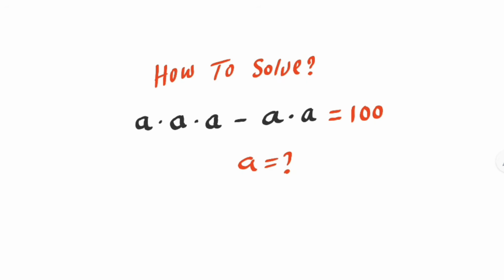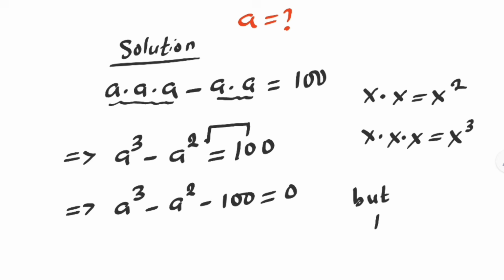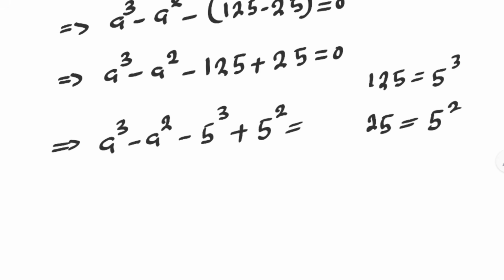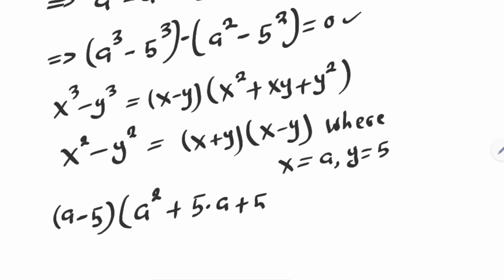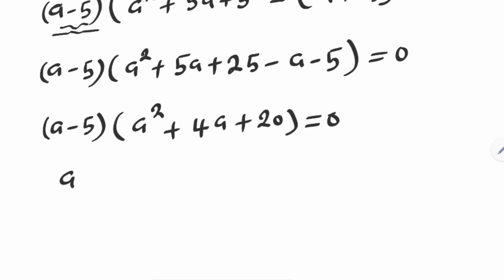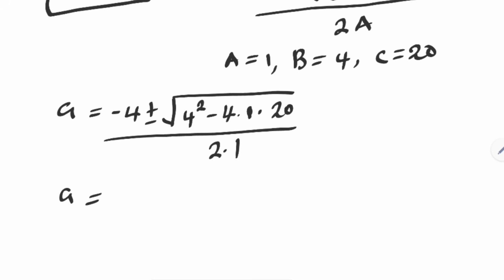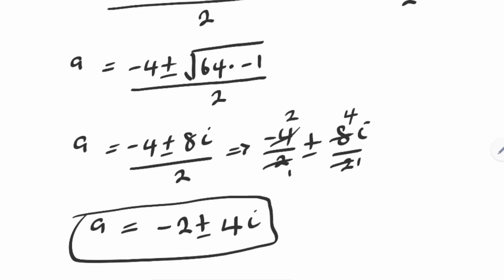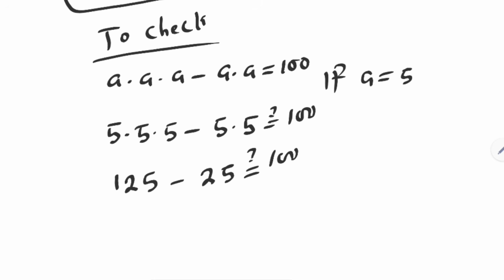Can You Solve This In 60 Seconds | 🏆 Math Olympiad | Algebra...